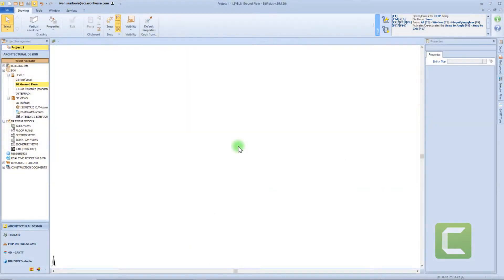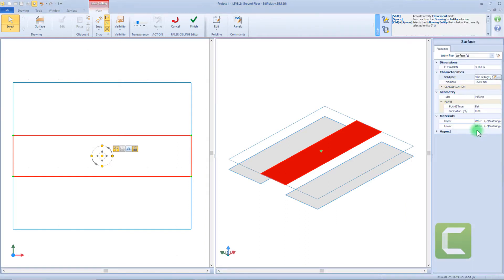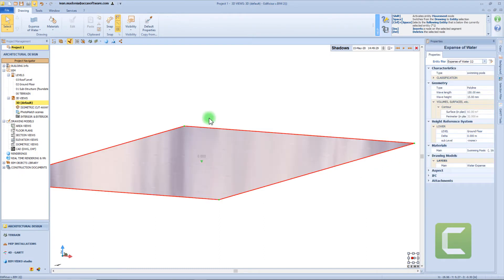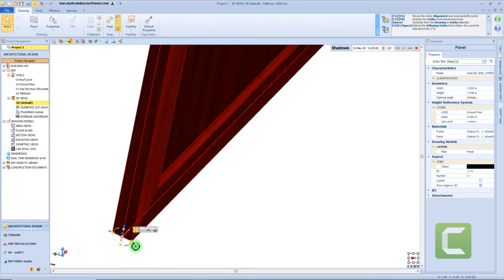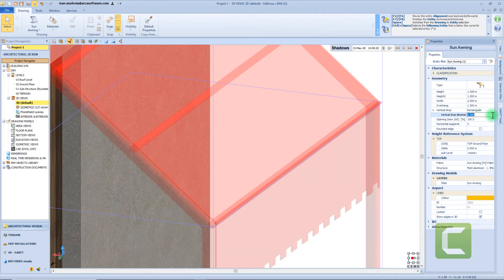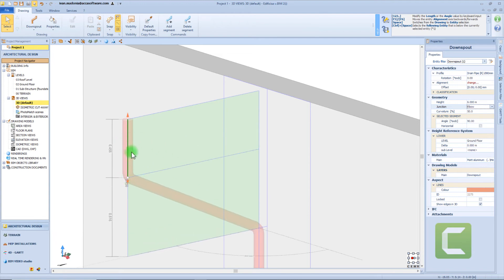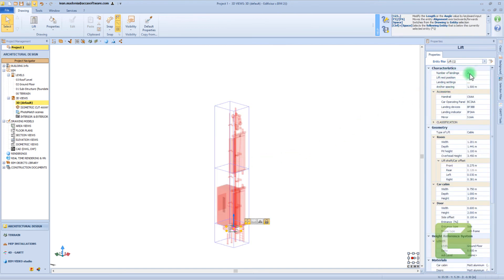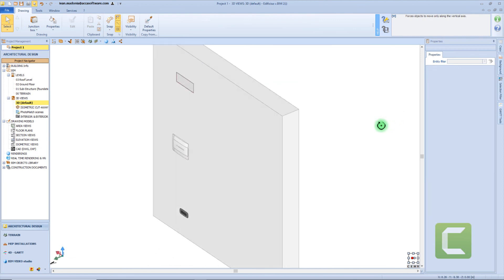Complete Edificius training course-Lesson 6 -Insert parametric objects: fillings, surface linings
Lesson #06
How to insert parametric objects: fillings, surface linings